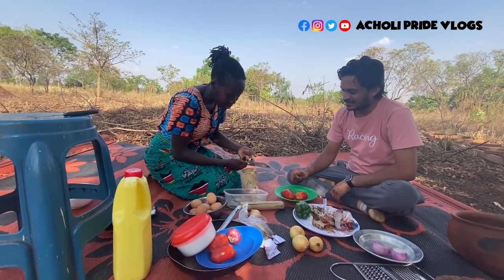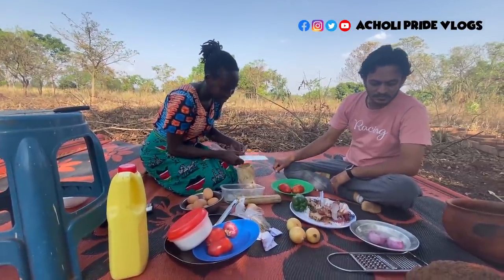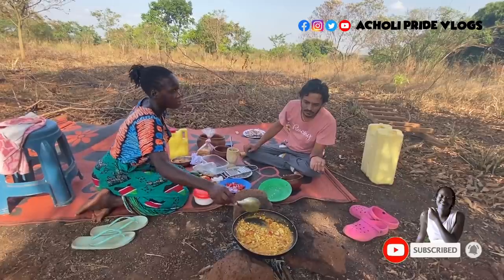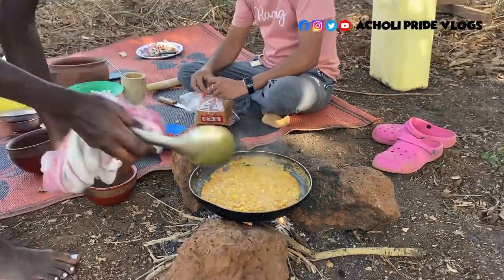African Village Girl's Life//COOKING INDIAN FOOD FOR THE FIRST TIME IN MY AFRICAN VILLAGE